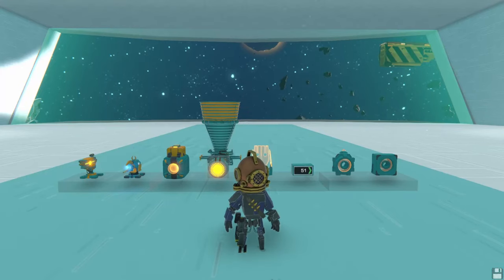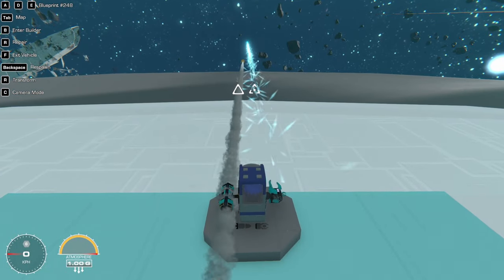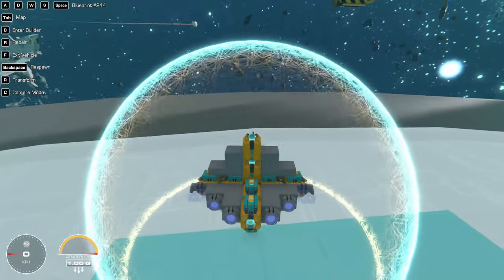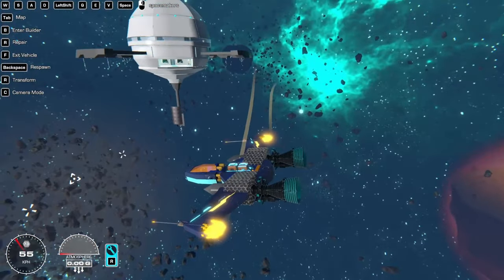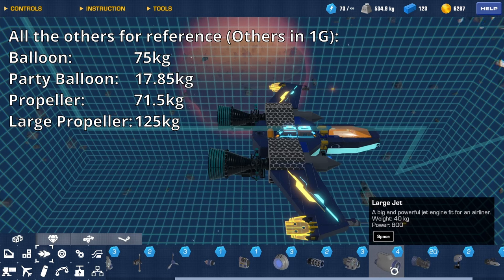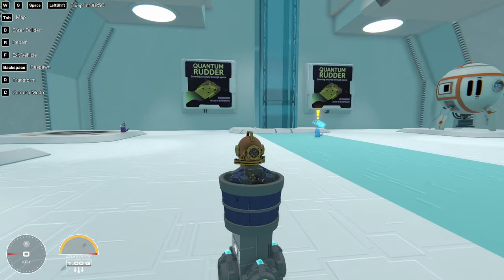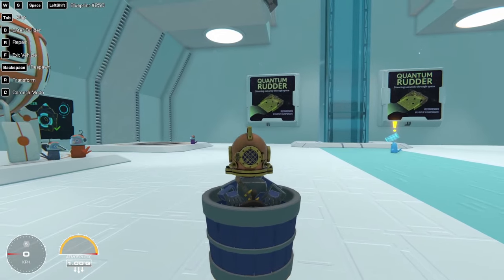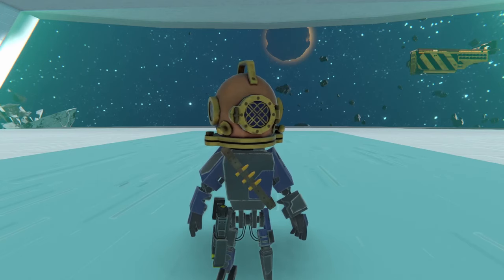Trailmakers Tips & Tricks | EP1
Hello there! Here's some tips and tricks, about the new parts from Spacebound, coming Oct 31st. Hope this helps you understand better how they work.

0:00 Intro
0:35 Blasters!
2:10 EMP Launcher
3:16 Shields
5:27 Space Thrusters
7:06 Rocket Engine & Lifting Chart
7:57 Quantum Rudder
10:40 Altitude Sensor?
12:34 Gyro Stabilizers
13:32 Gyros!
16:12 Outro